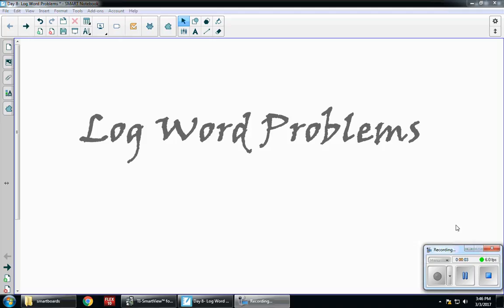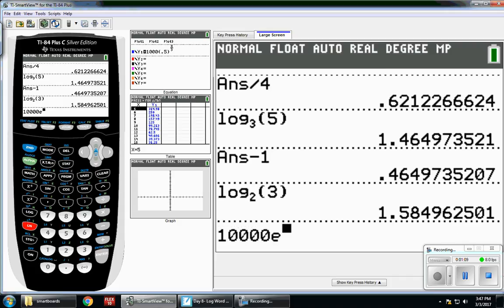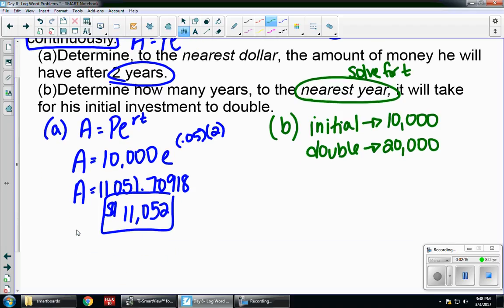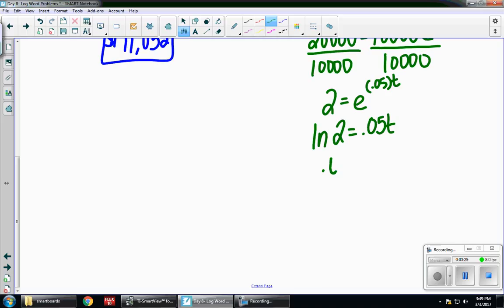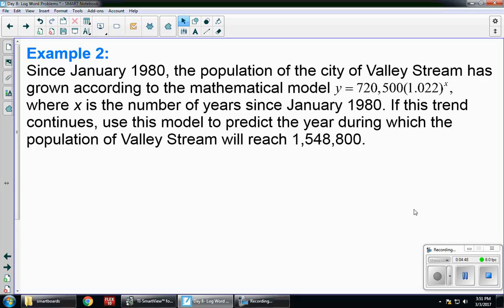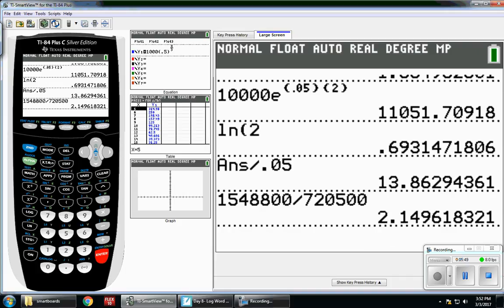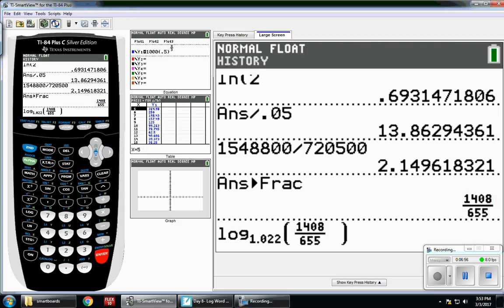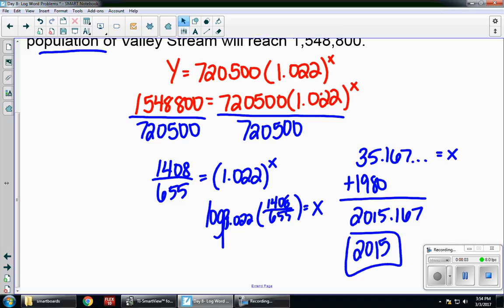Log Word Problems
This video goes through two examples of word problems that result in using logs to solve.